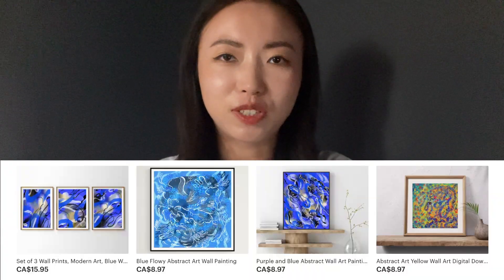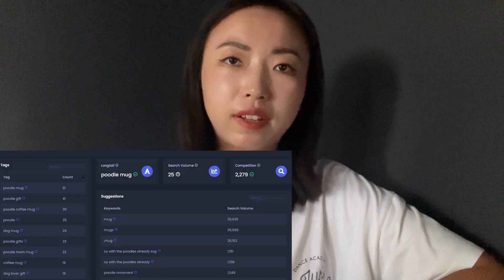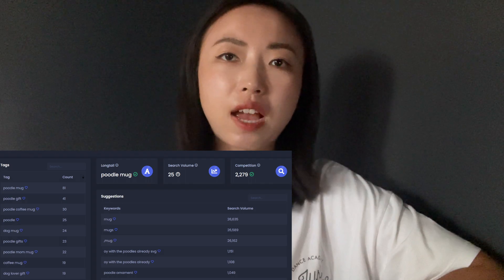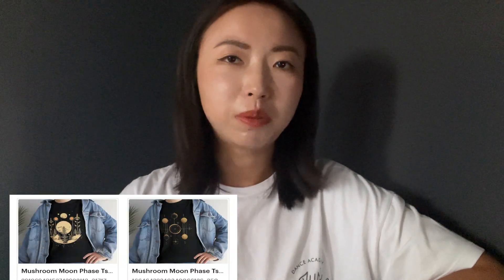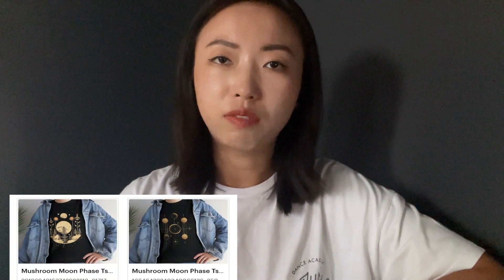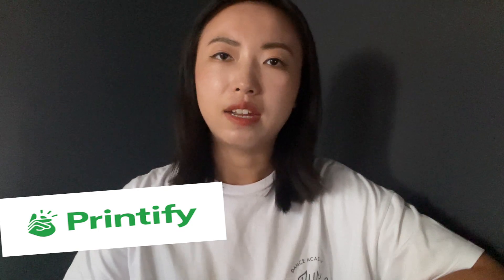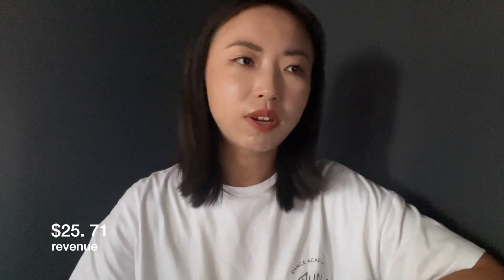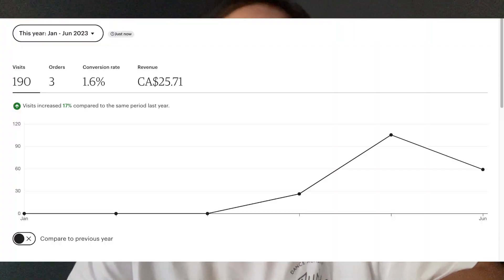I tried Etsy digital downloads for 30 days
Become a nomad in 3 months My one month experience of selling digital downloads on Etsy.

First I tried selling my own artwork, then I tried using print on demand to make t-shirts, as well as selling midjourney prompts. Unfortunately, none of these worked for me. I made two sales in the end from a friend.

Follow me to see what progress I make and where I go in my digital nomad journey!